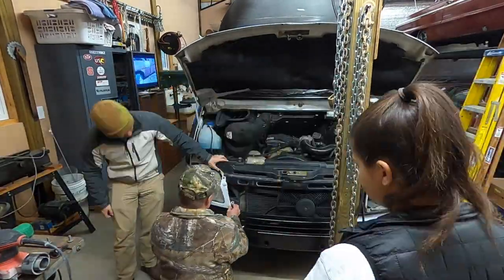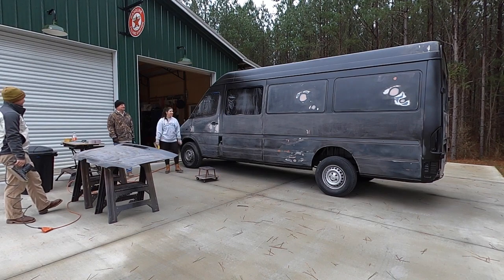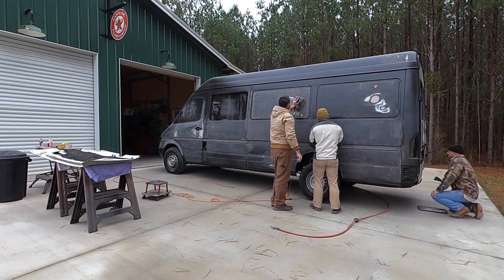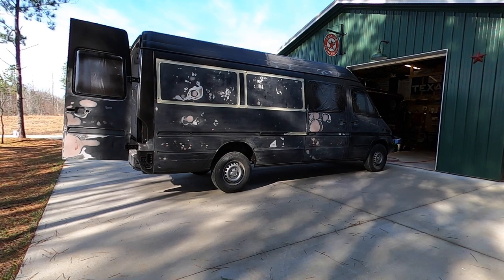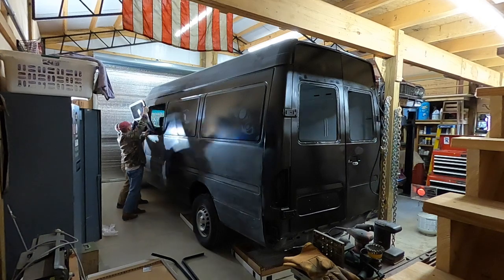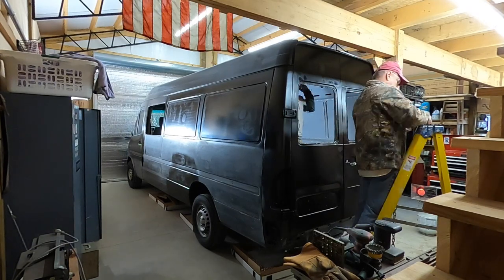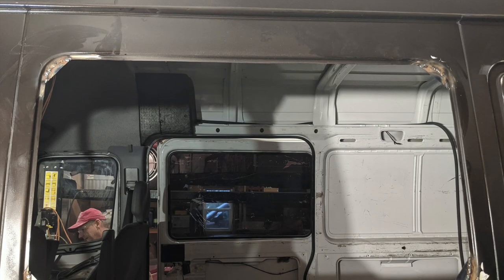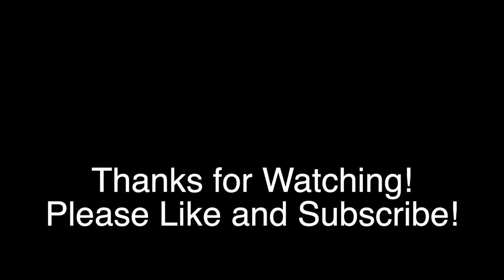Van Build Episode Five! Sanding and Test Fitting The New Grill and Sliding Windows! // DIY Sprinter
Van Build Episode Five! VANLIFE DIY Sprinter Restoration and Conversion

for the most up to date info on our van build! We also write blogs about our progress if you like reading more than watching!

Hey Everyone and welcome back to the channel. In this weeks video we go through three main processes. The first being converting the Freightliner grill over to a Mercedes grill. For this we learned that the Freightliner headlights are different from the Dodge and Mercedes headlights. This means that the trim piece under the headlights is different as well. To fix this we trimmed up the existing Freightliner trim pieces and made them fit with the Mercedes grill. The next step was to sand the entire van down since we sprayed a coat of primer last time. There was a good bit of orange peel texture to the paint so everything had to be sanded smooth and the places where we put Bondo had to be sanded flat again. The final process we go through is test fitting the Motion Windows that we ordered for the van. They are sliding windows that fit in T1N sprinters that had factory windows. We found out that the radius cut in our van for the old windows was not exactly the same as the new Motion Windows so we had to weld in some extra material for the window to fit properly.

Also wanted to give a special thanks to my friend Justin with Diverse Designz for coming over to help out with all the sanding! If you're looking for custom woodwork, metalwork or a van conversion check out his business

Thanks for following along with our build! We hope you enjoy the series and get some useful tips and advice from it if you're building out a van! If you have any questions or comments drop them below and we'll be sure to get back to you.

Tools and Supplies for the job:
Palm sander
In line sander
Sand Paper
Paint spray gun
Tyvek Suit
Masking Plastic
Mig welder
Side grinder